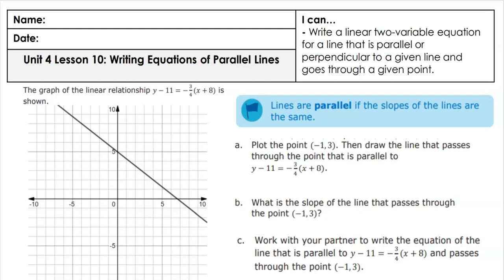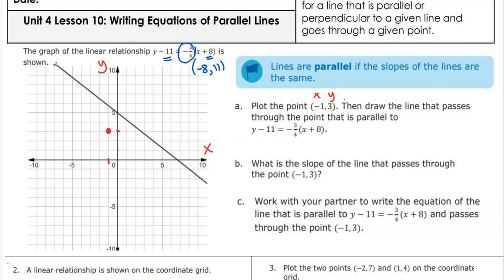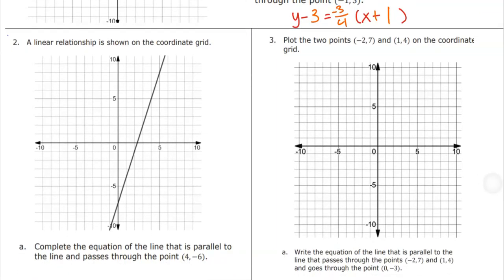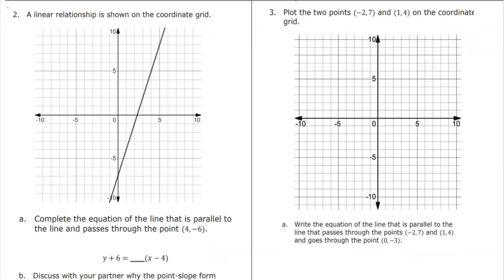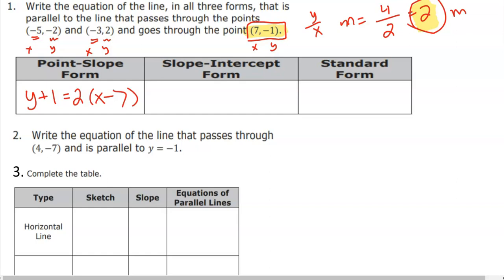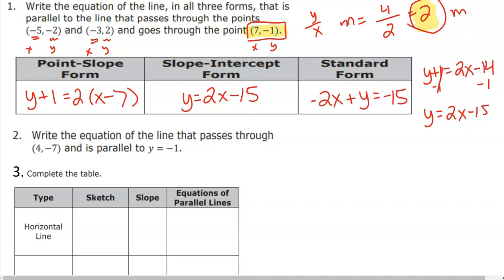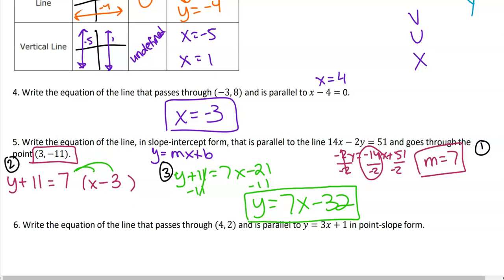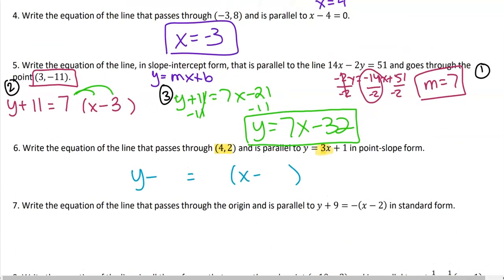Alg 1 Writing Equations of Parallel Lines